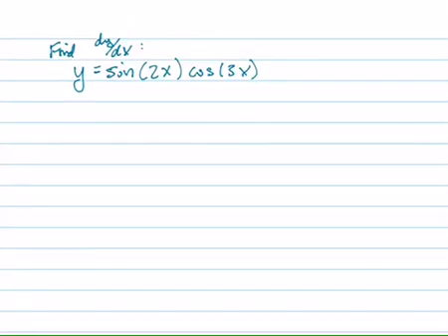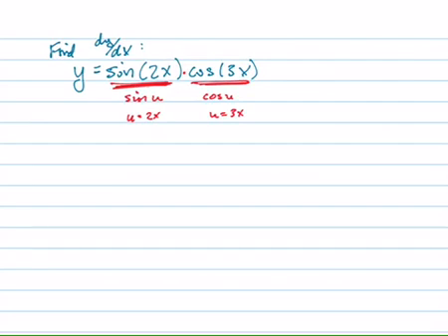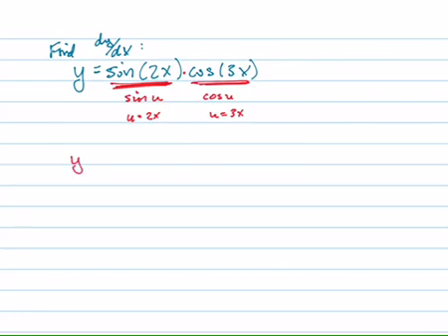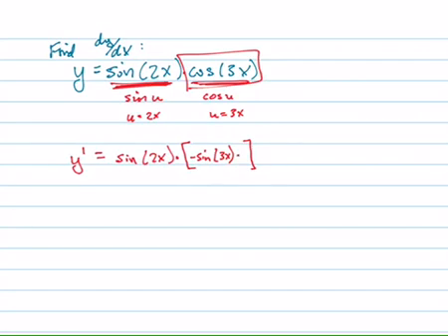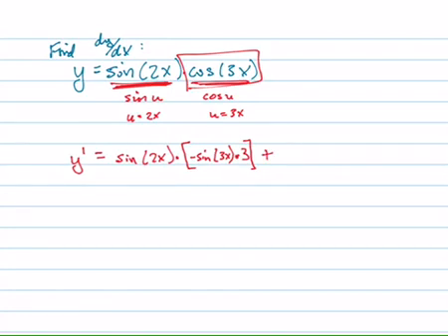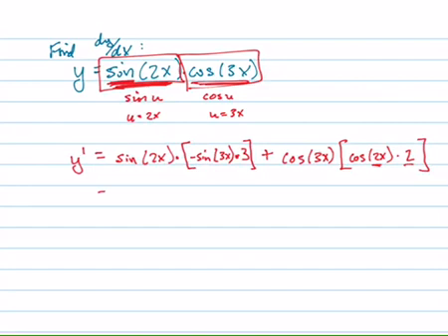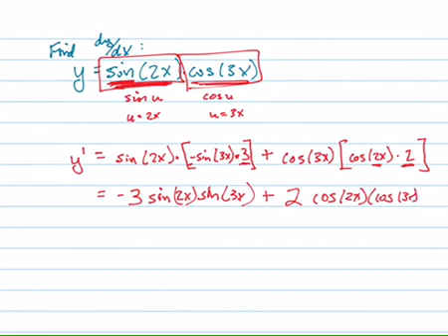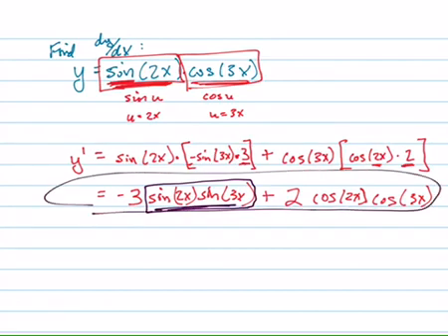Find derivative of y=sin(2x)cos(3x)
Involves chain rule and product rule with trig derivatives.